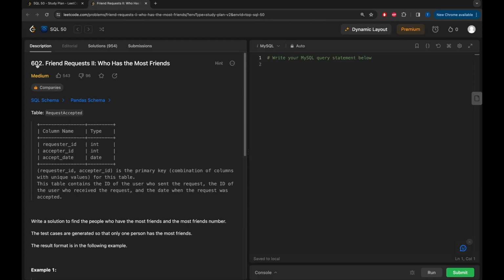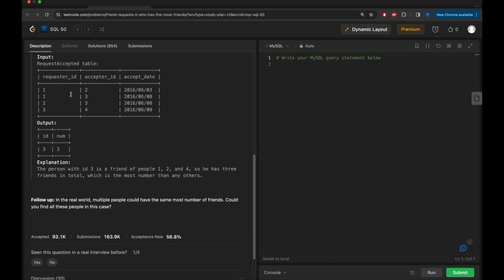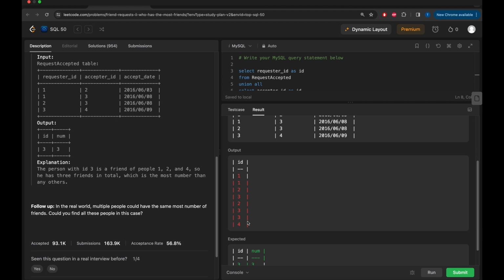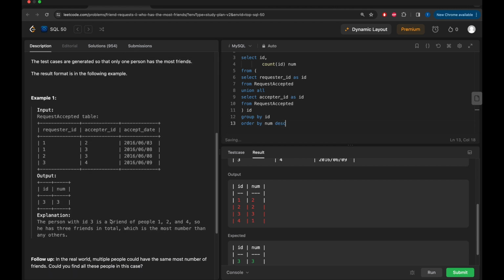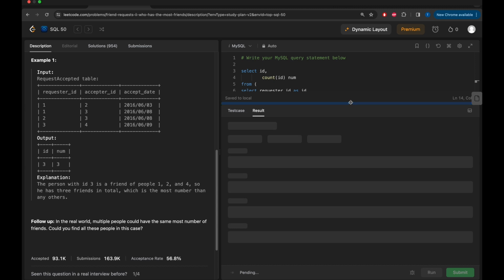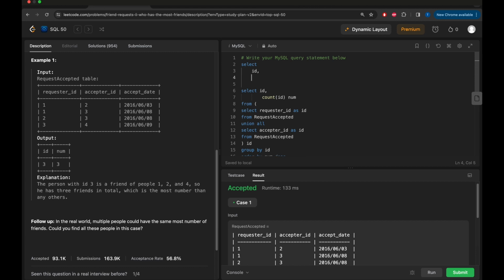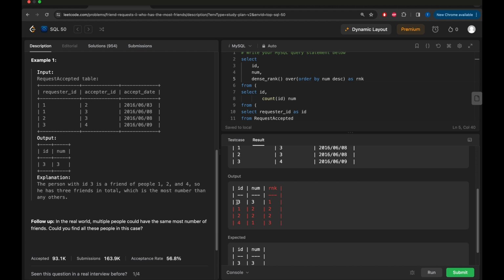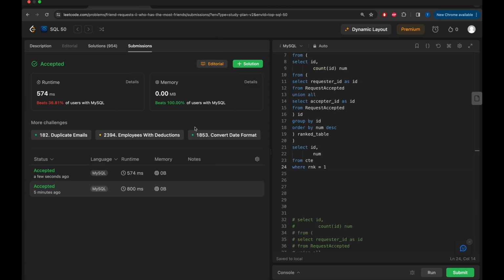Leetcode SQL 50 | 602. Friend Requests II: Who Has the Most Friends Solution